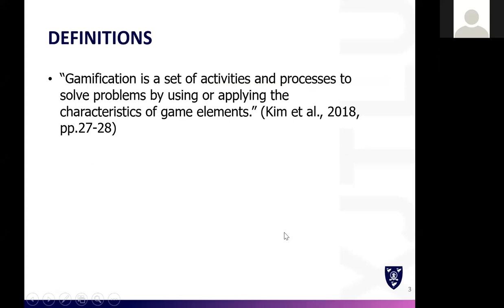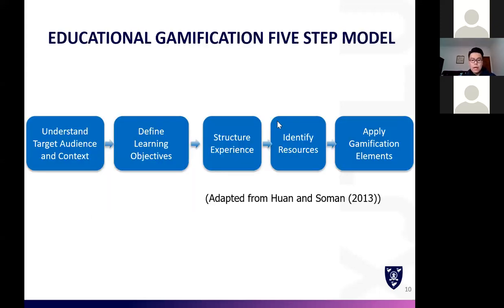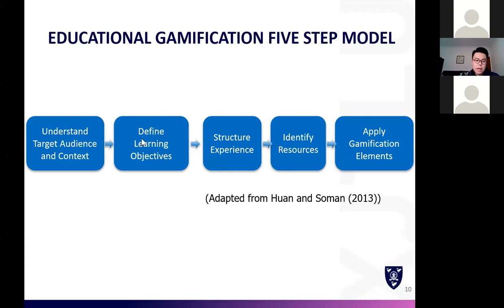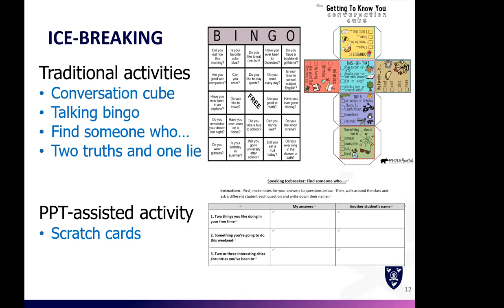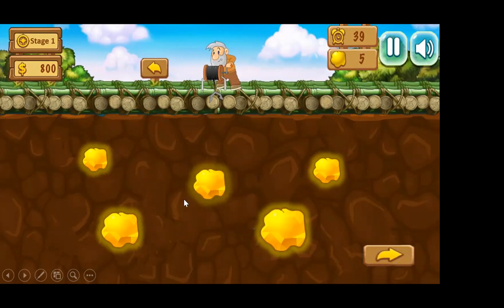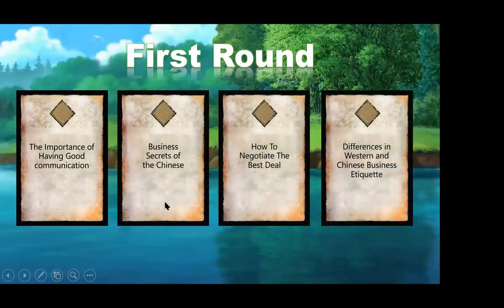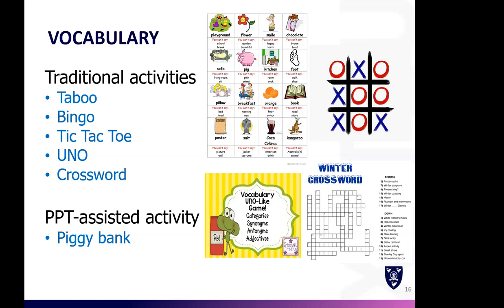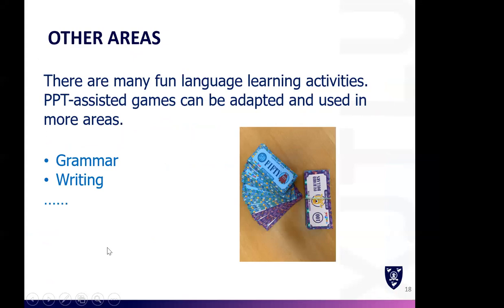[XJTLU PD DAY] Gamification and Using PPT to Gamify By Yu Liu & Shuhao Zhang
Yu Liu & Shuhao Zhang's sharing about gamification and using PPT to gamify;